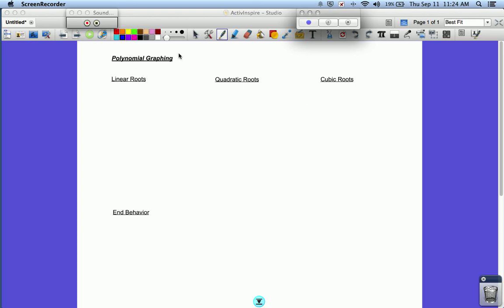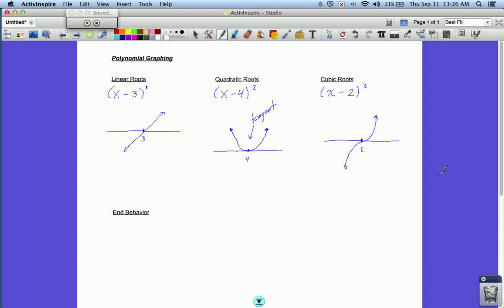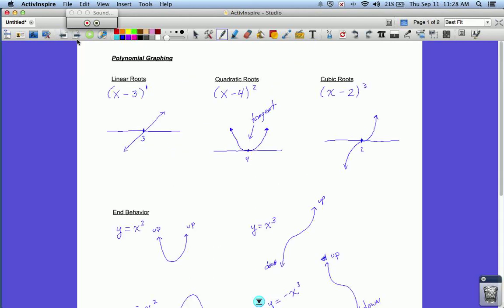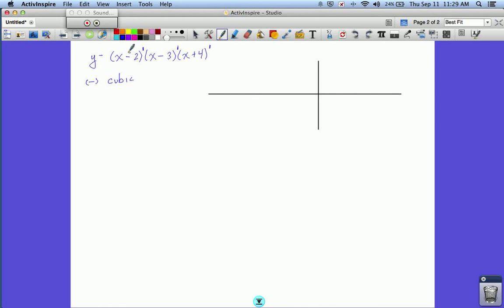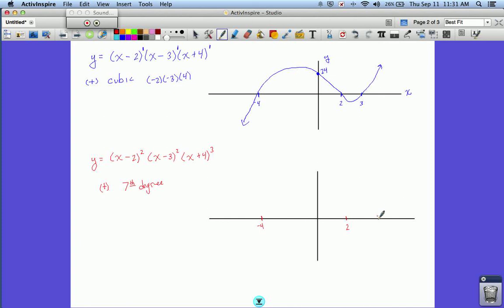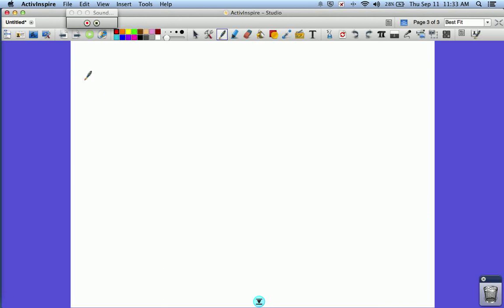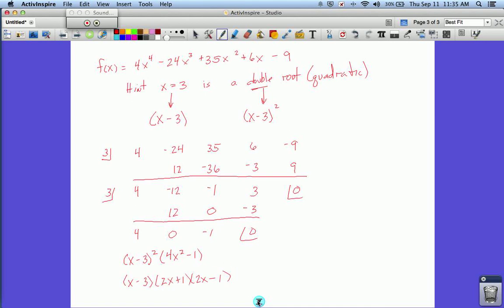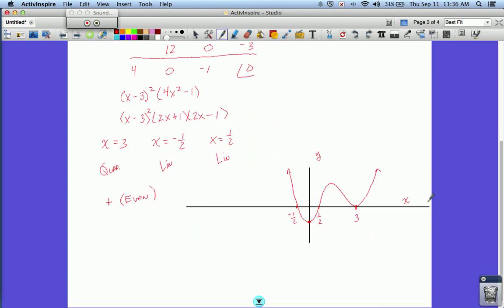Polynomial Graphing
Curve Sketching with Polynomials